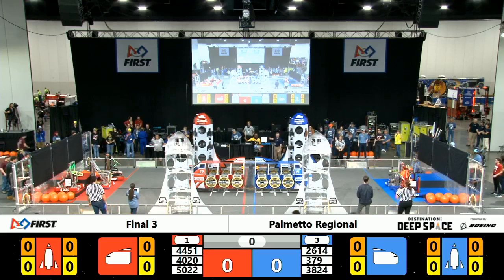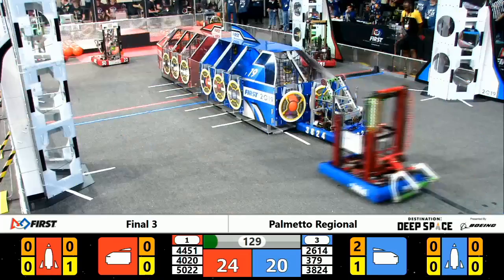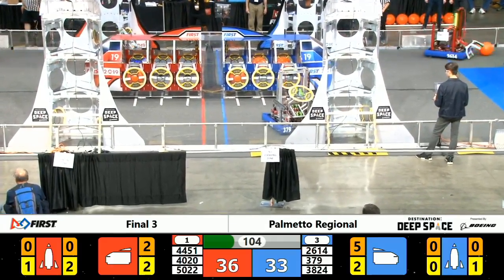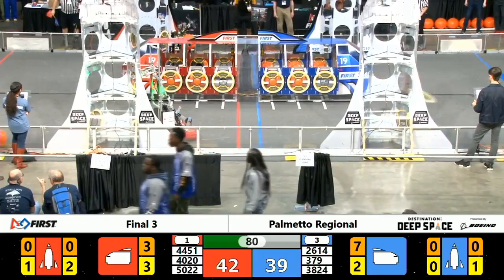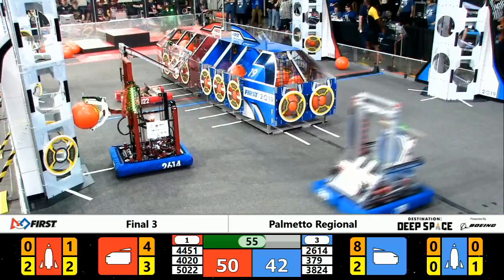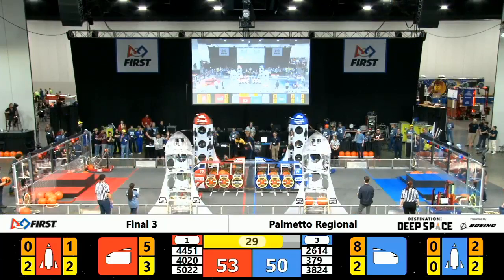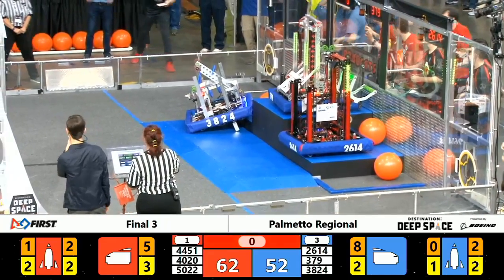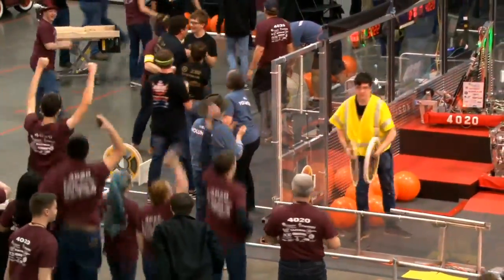Final 3 - 2019 Palmetto Regional